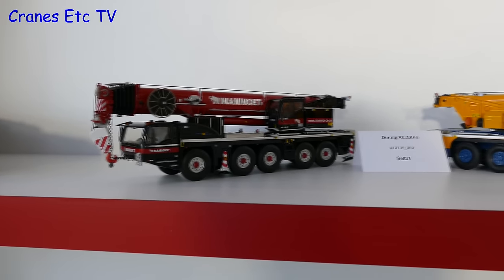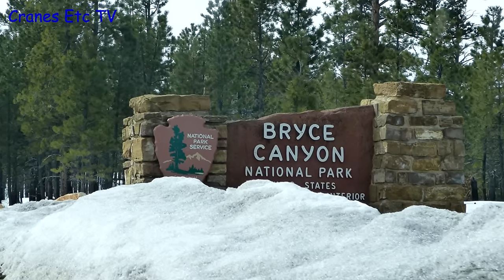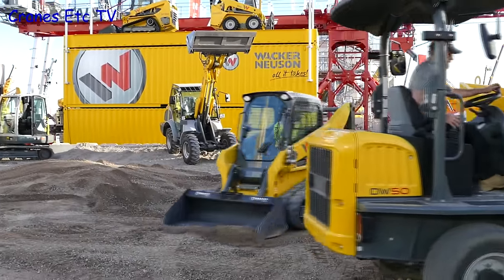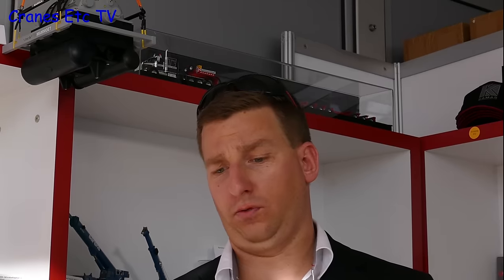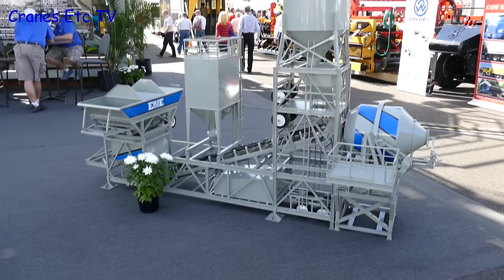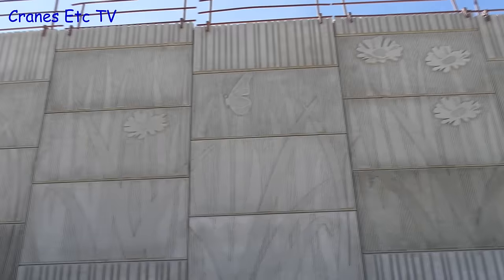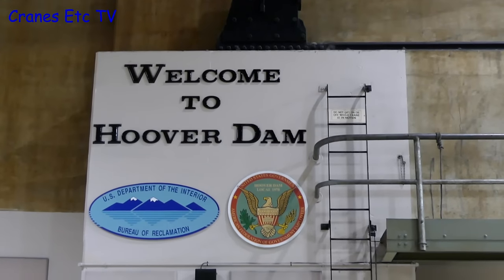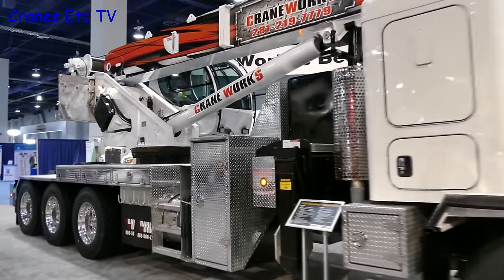ConExpo 2017 Report Part 2 by Cranes Etc TV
This is the Cranes Etc TV report (part 2) on the 2017 ConExpo show in Las Vegas.  Ian and Lily visit the show, and some other places.  The full report is on the Cranes Etc